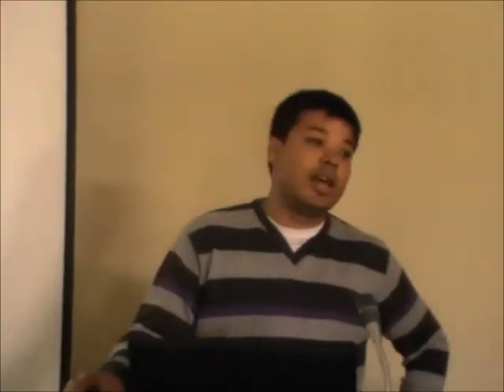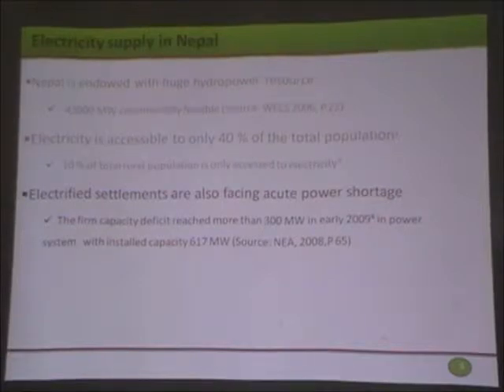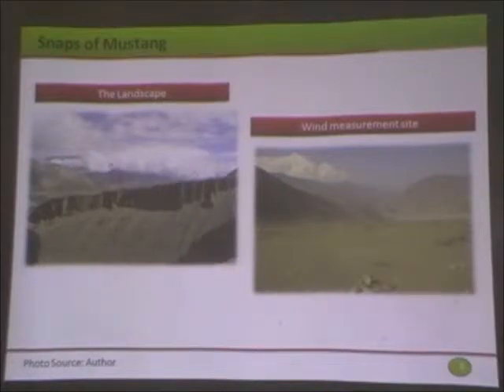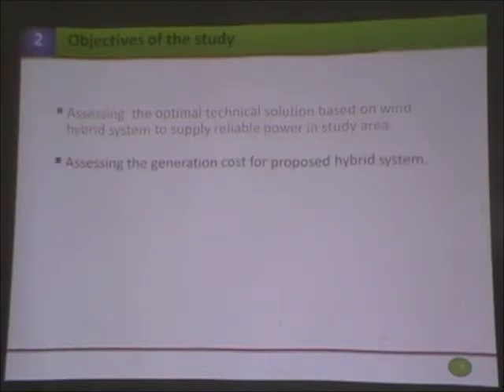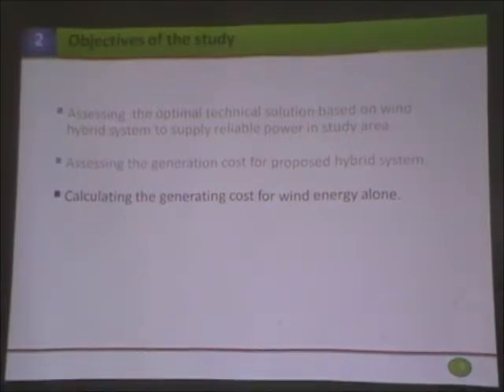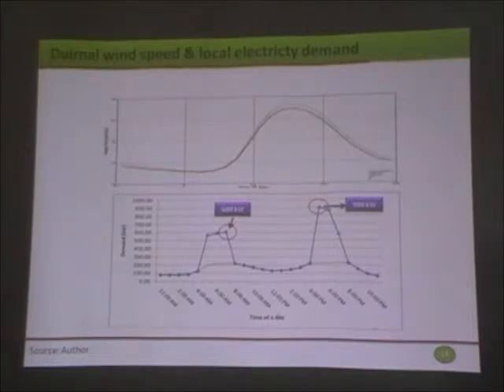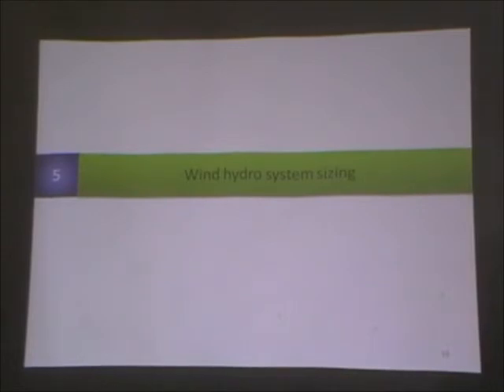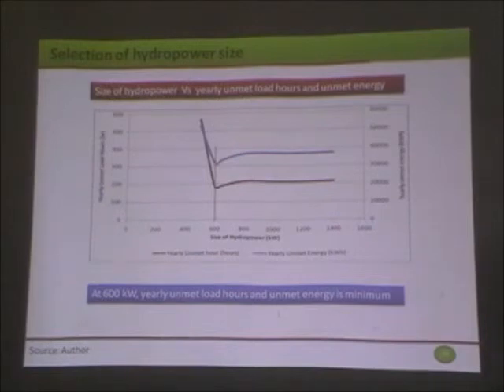2010 11 17 02 Pushkar Pt1